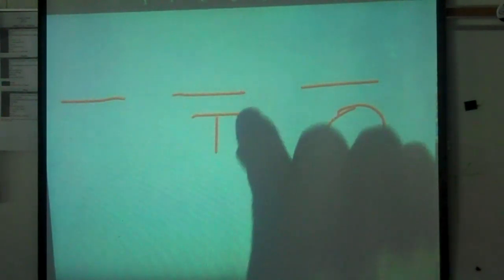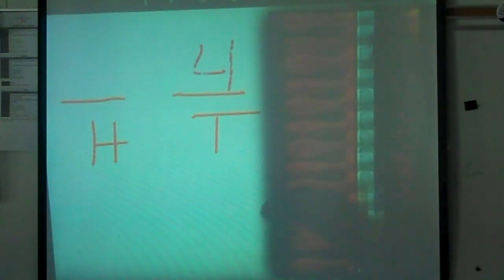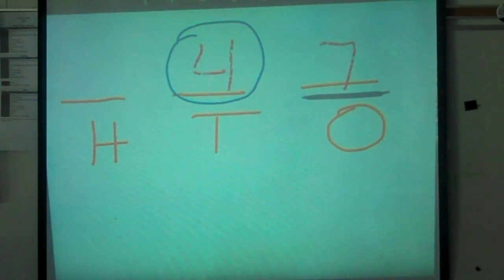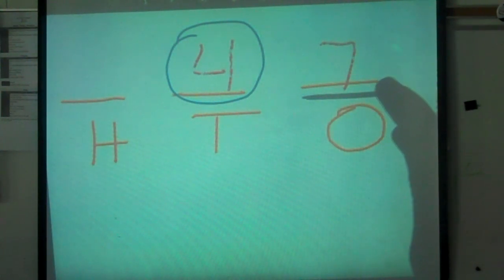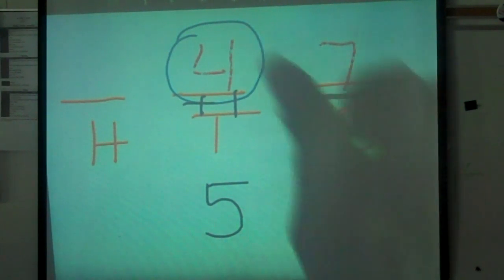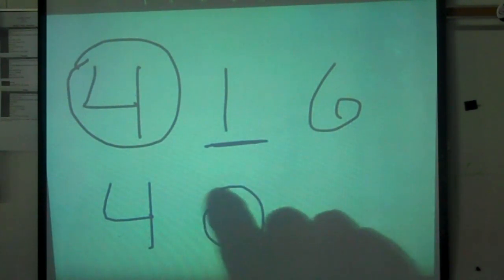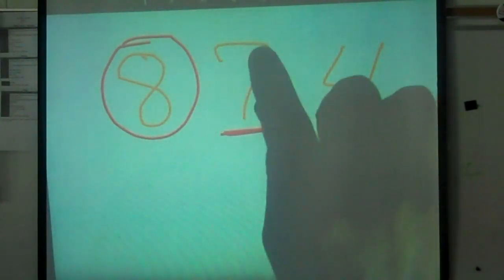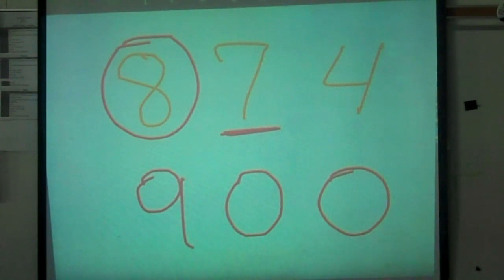3rd Grade Description of Rounding and Estimation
A unit by unit look at what our 3rd graders will be covering this year according to KCCT - Math.